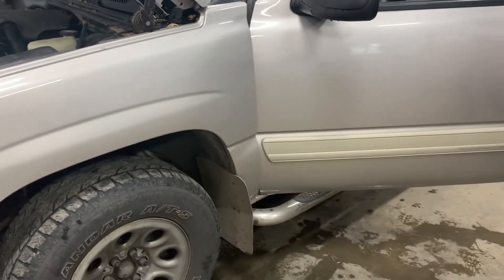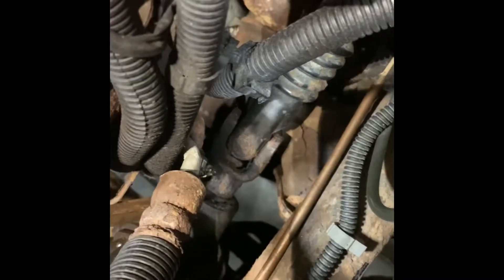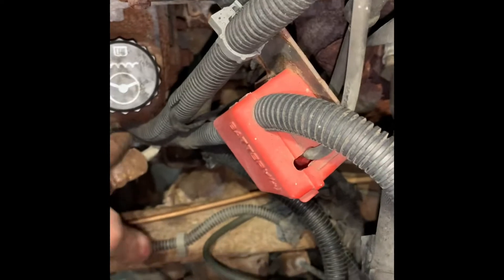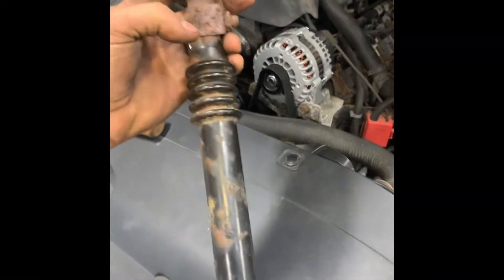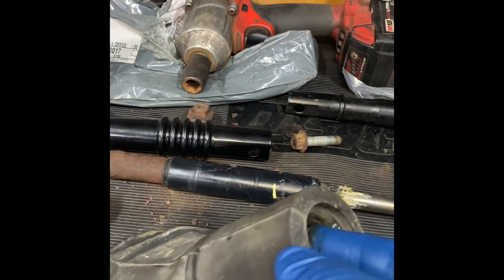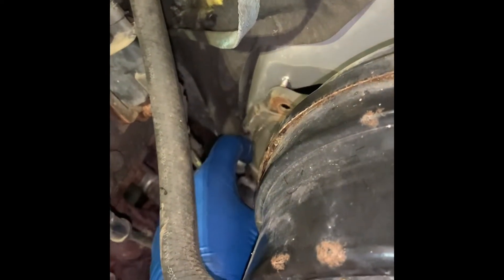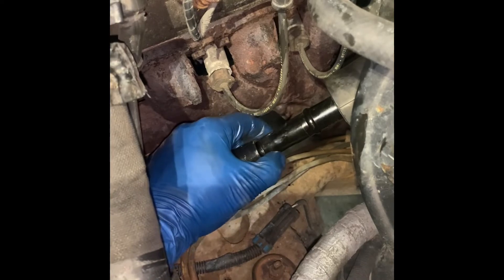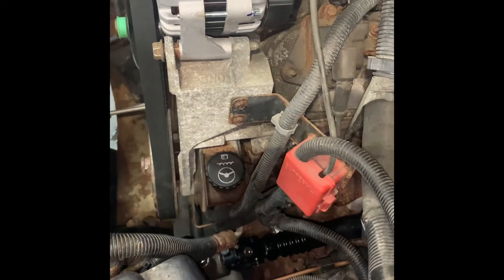How to change a Silverado intermediate steering shaft. 99-06 Silverado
06 Silverado, I show you how to change the steering shaft and what tools you will need.